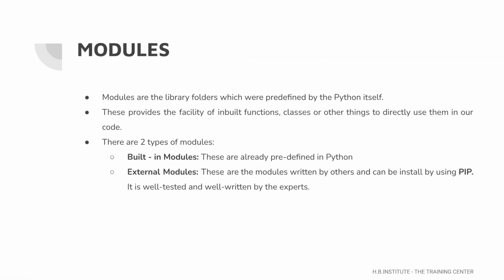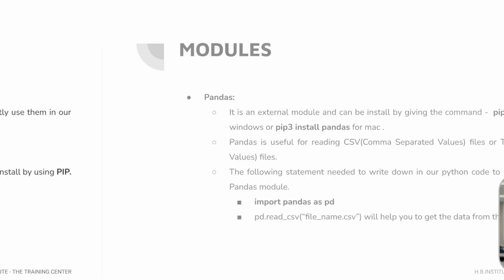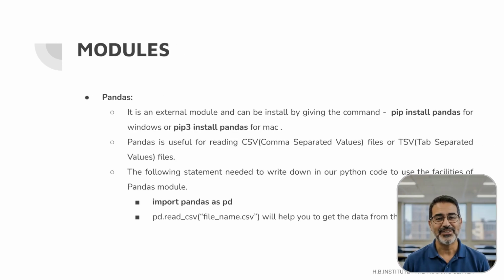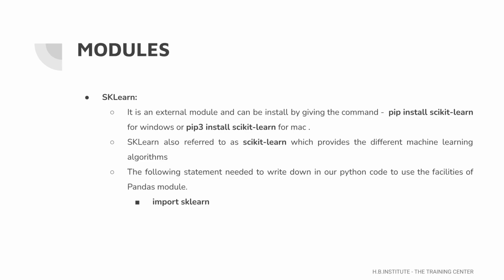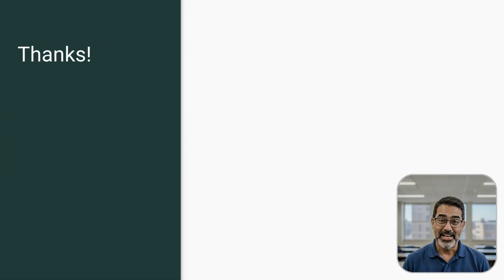2. Modules & PIP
This video is all about having a basic knowledge of Modules in Python and use of pip to install external modules